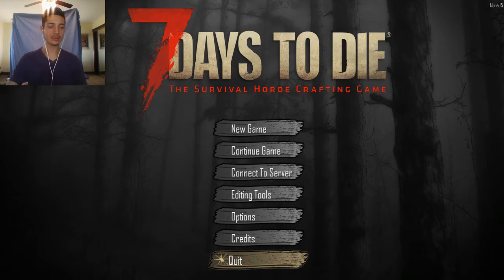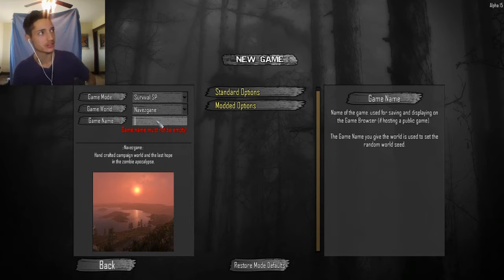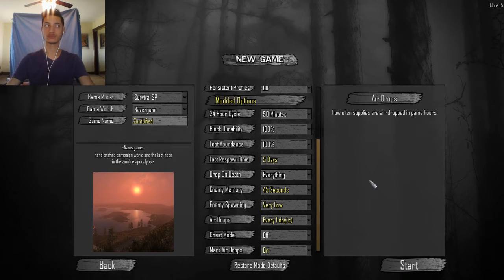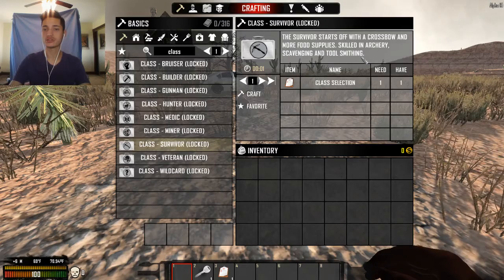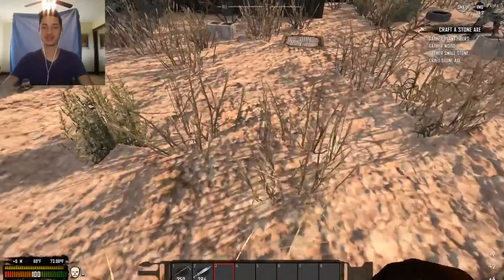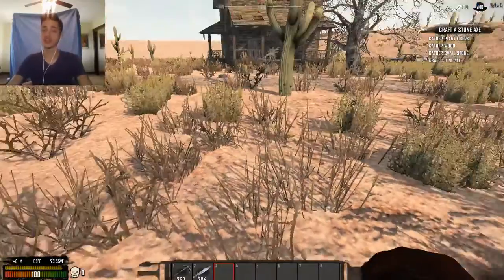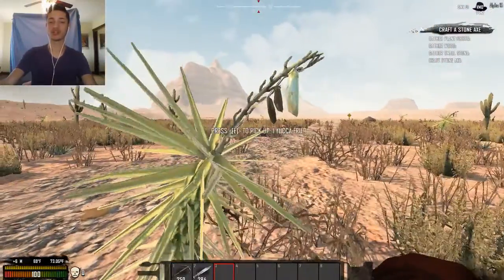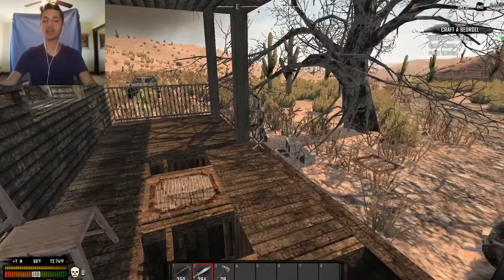Let's Play - 7 Days to Die MODDED Valmod - Part 1 - NO ROCKS!?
I start a single player series of 7 Days to Die with the Valmod Overhaul installed.